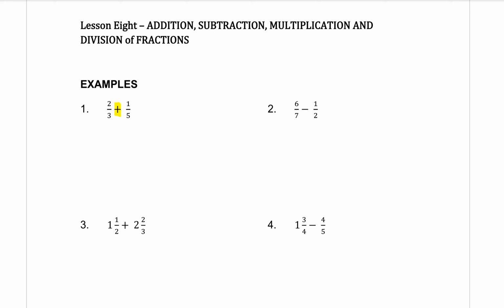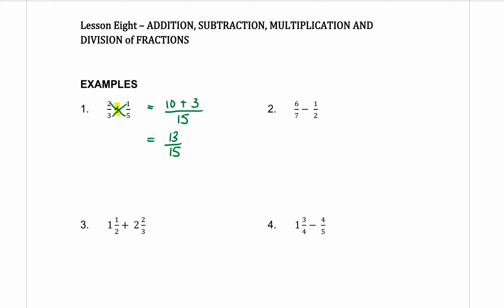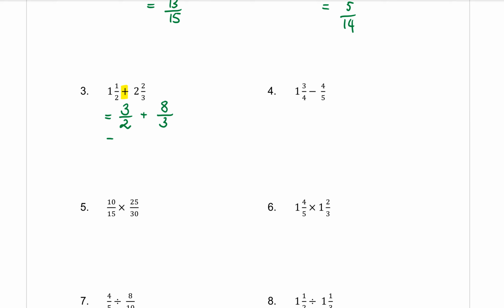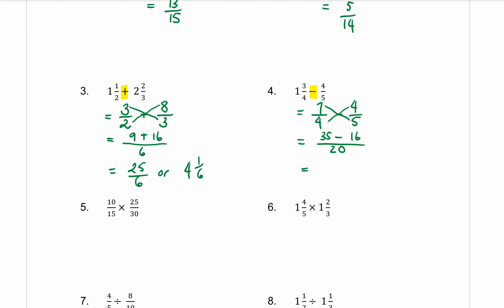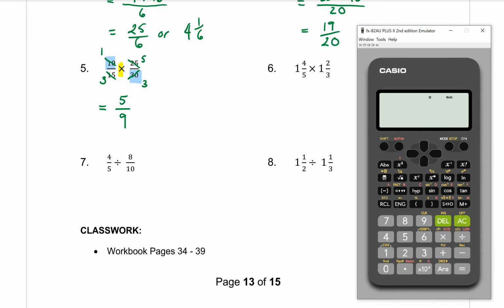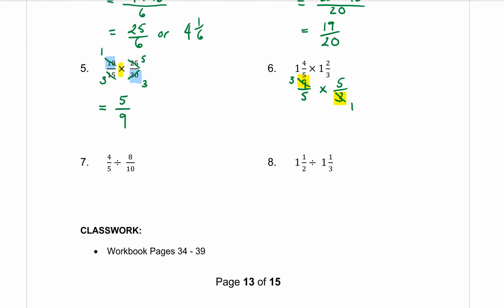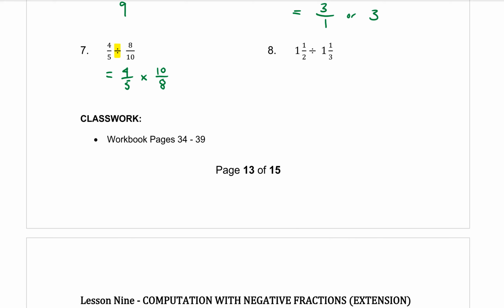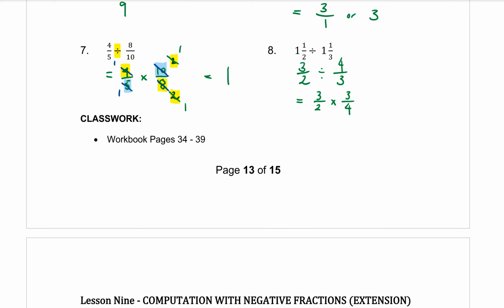Year 7 Computations with fractions 8 - Mixed Questions